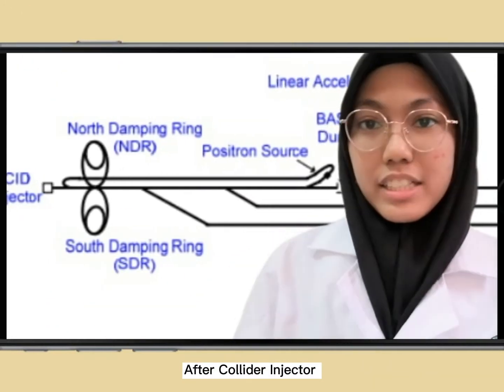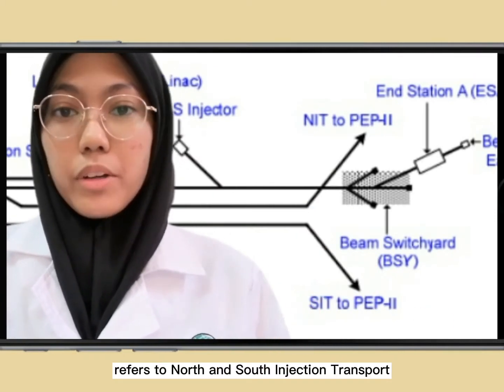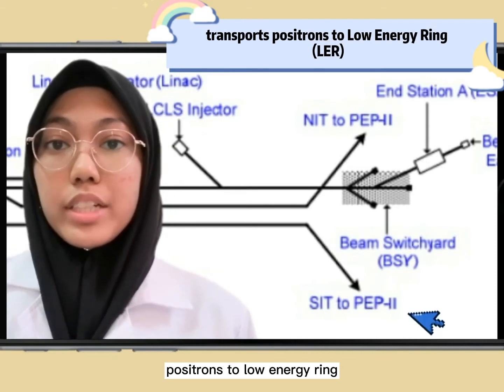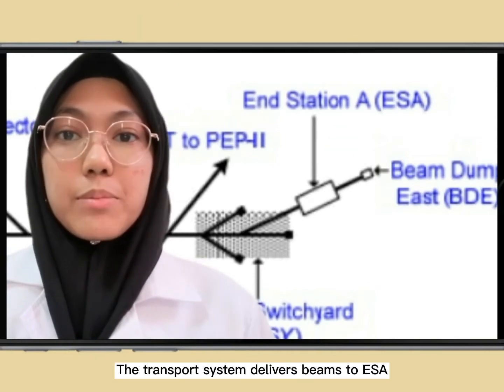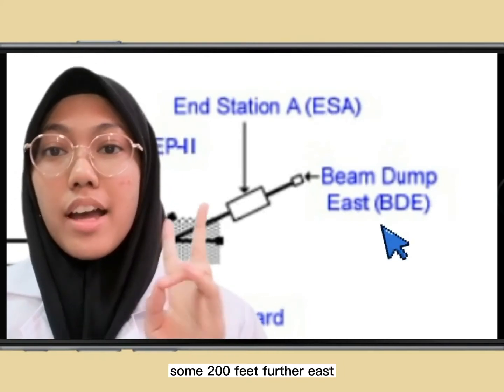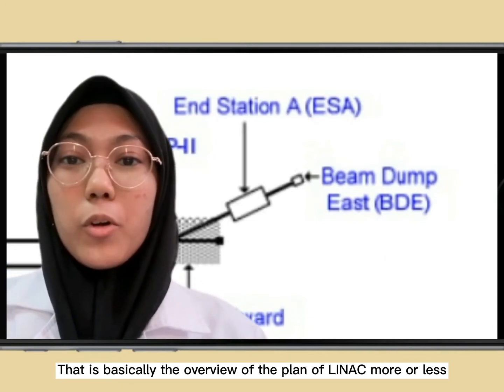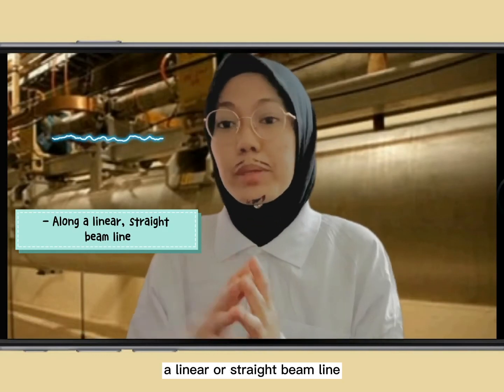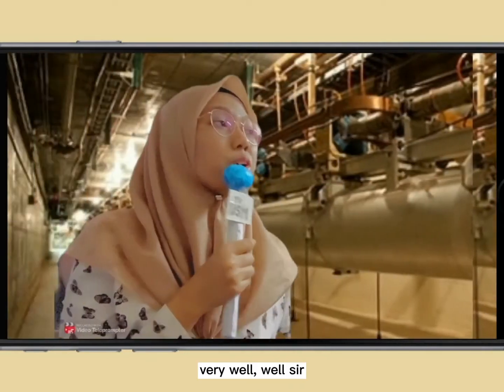G31 Linear Particle Accelerator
ZCA 102/4 (Semester 2, 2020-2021)
Presented by: GROUP 31
Members:
1) Noor Syaza binti Ridzuwan
2) Nurul Asyiqin binti Ahmad Mokhtar
3) Anis Fikriyah binti Mulyadi